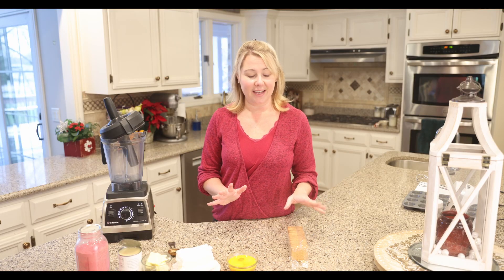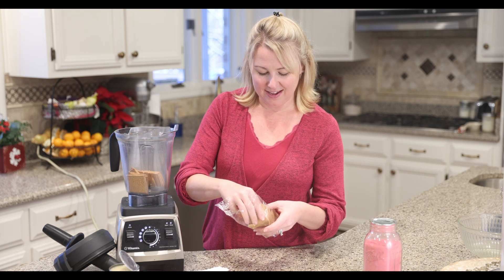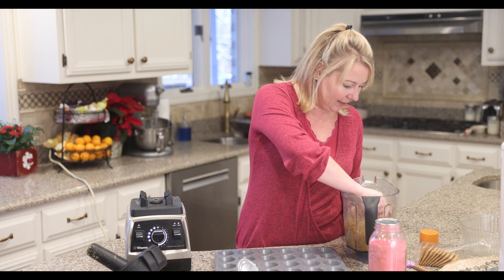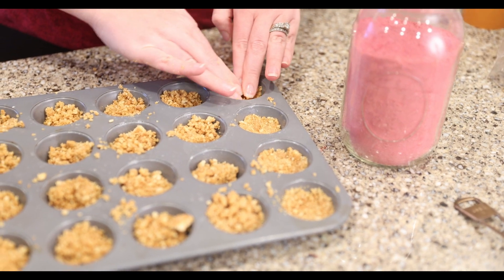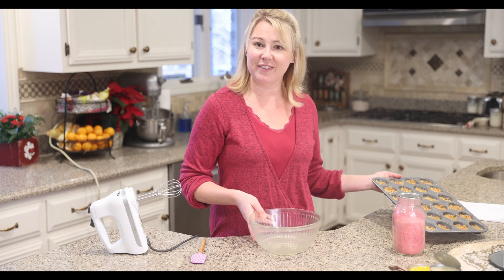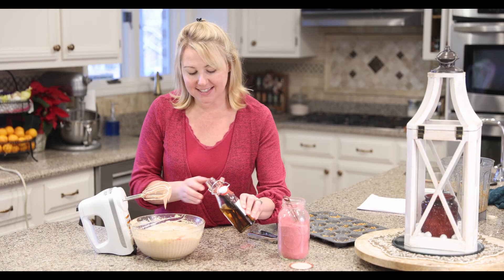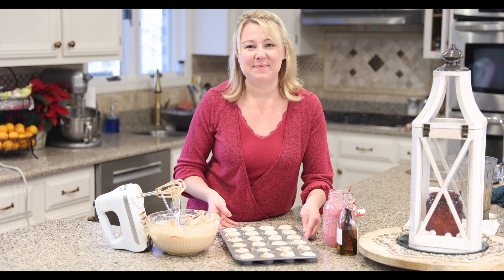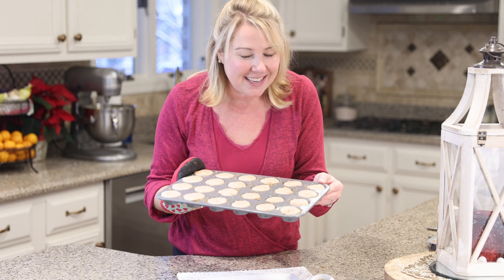Easy RASPBERRY Cheesecake Dessert Bites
1 8oz Cream Cheese (softened)
1/2 can Sweetened Condensed Milk
1 Egg
1/2 tsp vanilla
3 Tbs Raspberry Powder OR 1 container fresh washed and dried raspberries
Crust:
1 1/2 Cup Crushed Graham Cracker
8 Tbs Melted Butter